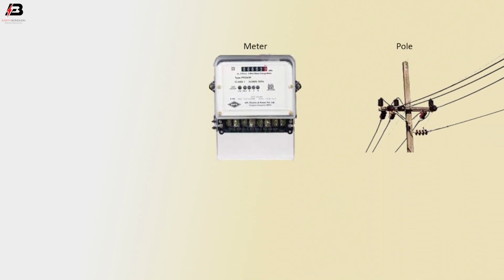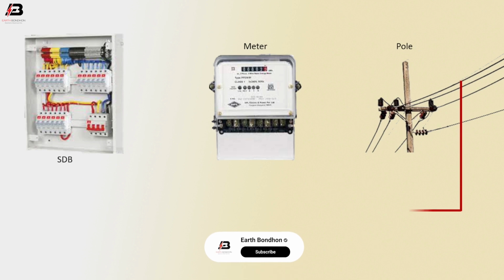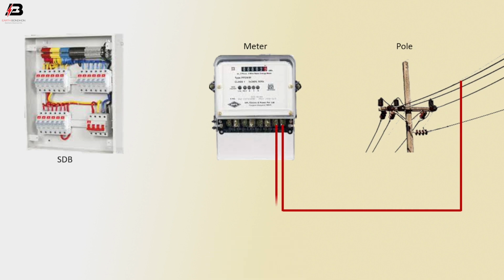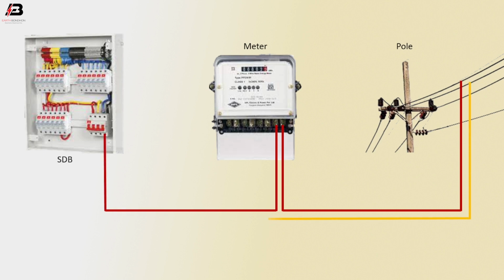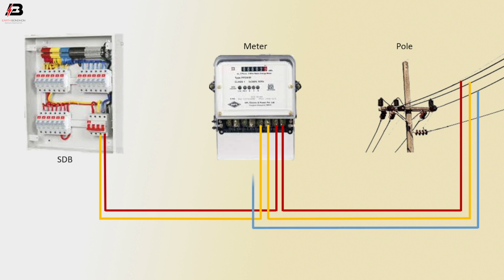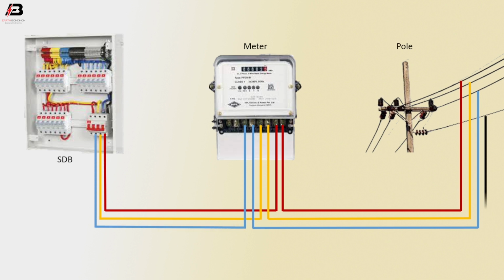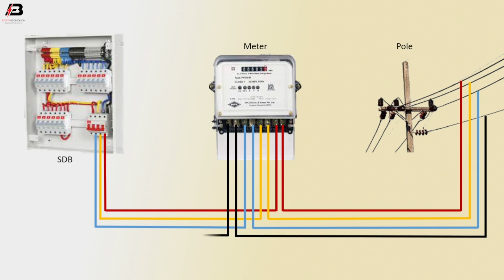How To Make SDB Connection Wiring Diagram | Distribution board types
This video shows SDB Connection Wiring Diagram A distribution board is a safe system designed for houses or buildings that included protective devices, isolator switches, circuit breakers,s and fuses to connect safely the cables and wires to the subcircuits and final sub-circuits including their associated Live (Phase) Neutral and Earth conductors. The distribution board is also known as “Fuse Board“, “Panel Board” or “Consumer Unit“. following are the types of Distribution boards.
Did you video miss it?